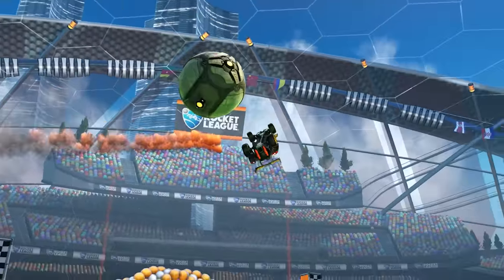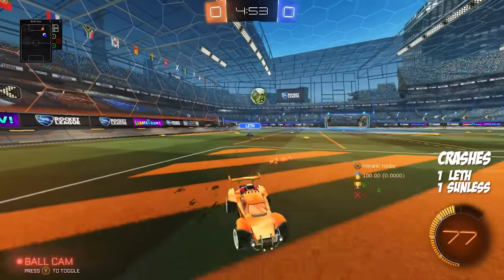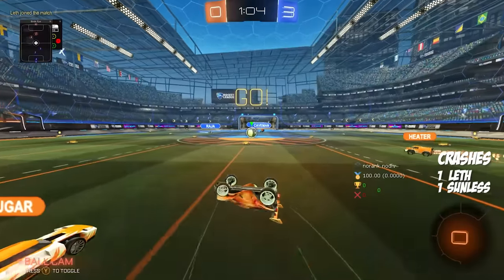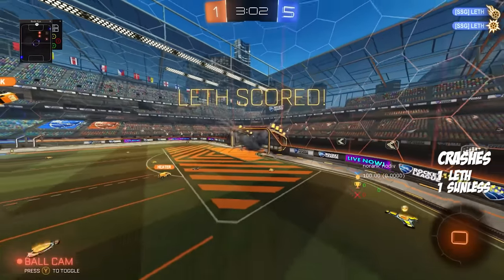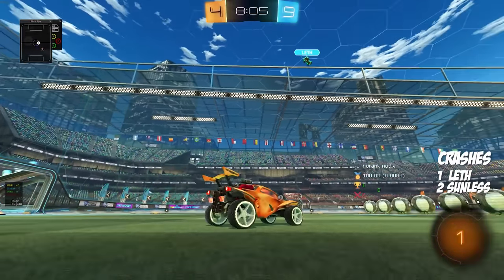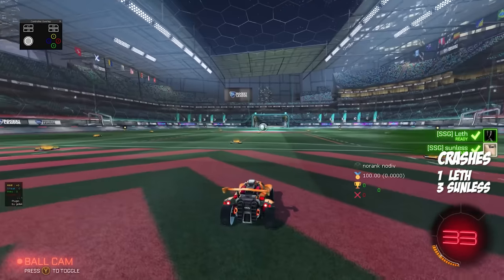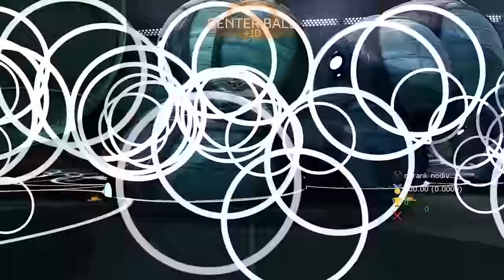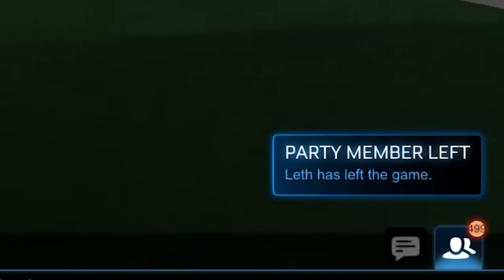100+ mods in Rocket League at once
I challenged @Lethamyr to a Rocket League game where we add new mods every time someone scores. How long can we go before someone's computer crashes?

Like the music on my channel? Here's a Spotify playlist of some of my favorites